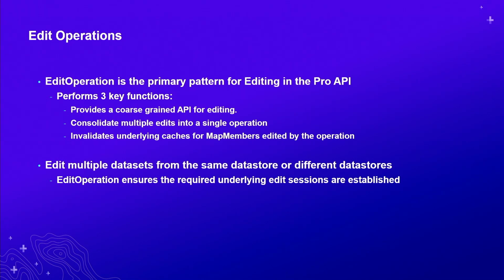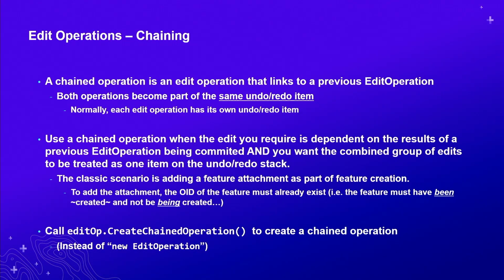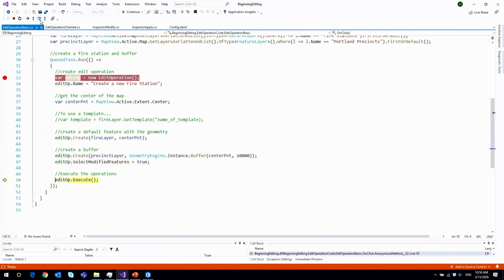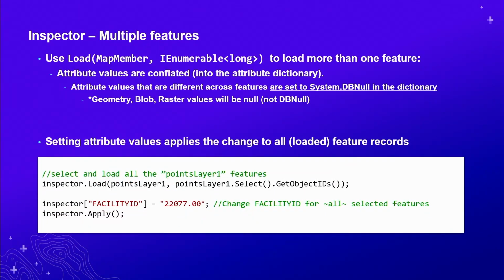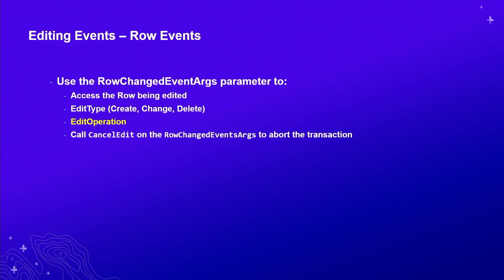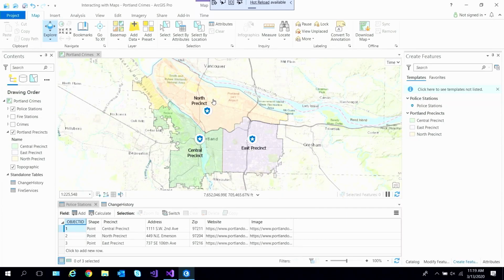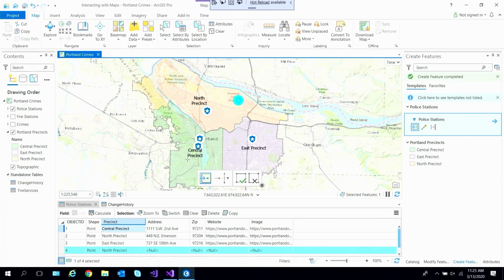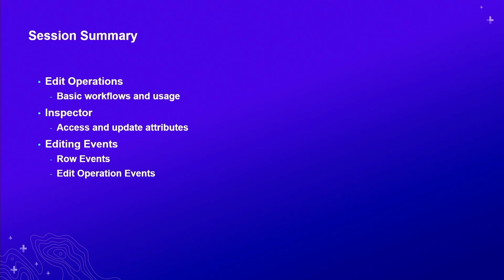ArcGIS Pro SDK for .NET: Beginning Editing with Focus on Edit Operation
In this introductory session you will learn the development patterns for creating and updating features with the Editing API. We introduce the EditOperation and Inspector classes along with the different edit events. Finally you will learn how to create your own construction tool.